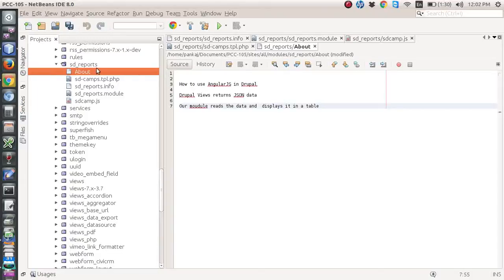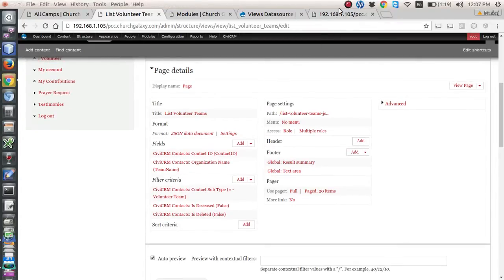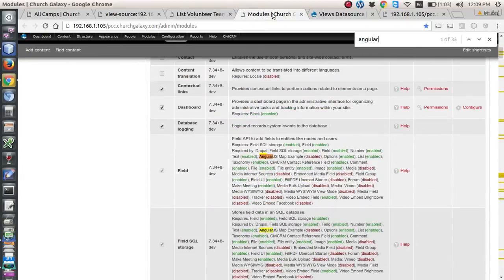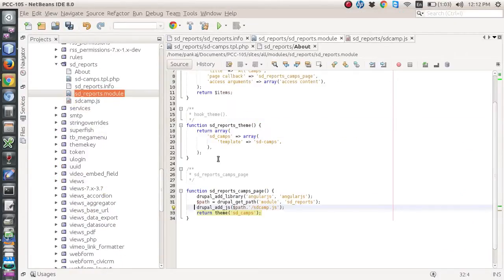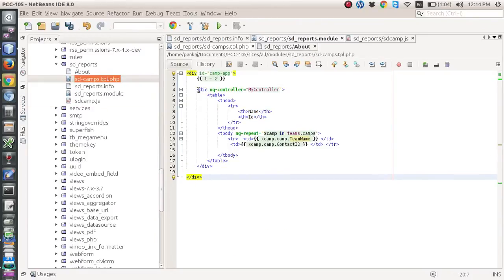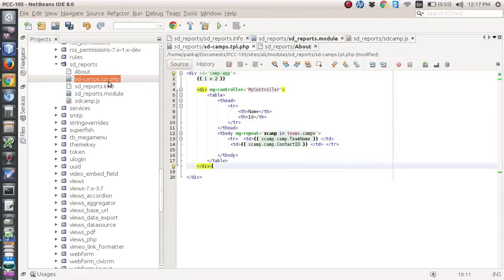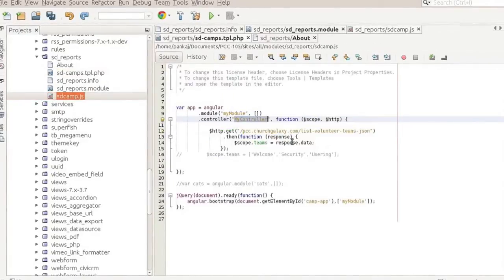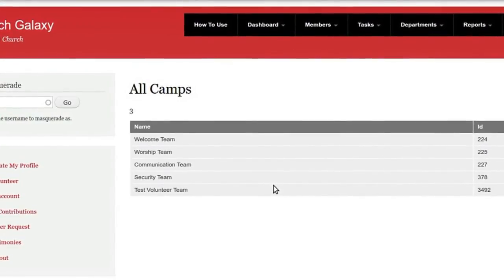How to use AngularJS in Drupal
Obejctive: Write a Drupal Module that generates an angularjs page
Why do you need it? If you know the potential of angularjs you would know it
For instance, if you want to program on the output of multiple Drupal Views output, you can do it through ng.

Assumptions: You know how to write a Drupal Module, and you know a bit of angularjs

What this code does: It reads a Drupal Views's json output and displays it in a table through angularjs.
Q:) But why we need ng if Drupal itself can output in a table.
A): Seems you have not yet understood angularjs. It makes a faceless Drupal... you dont have to use a drupal theme. You offload progracessing load to browser.And if you know angularjs you will have more points to add to what I have mentioned.